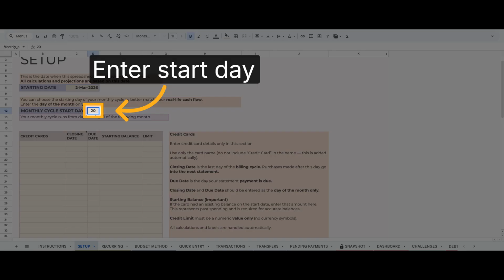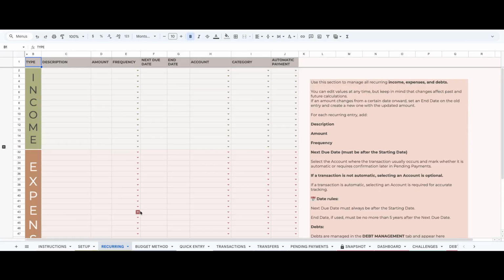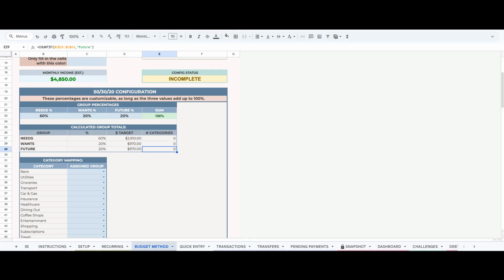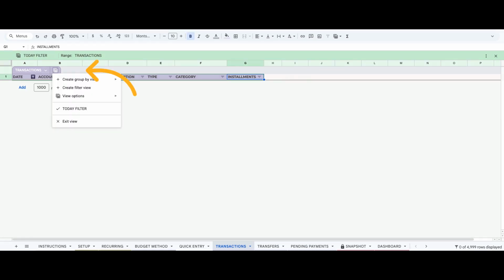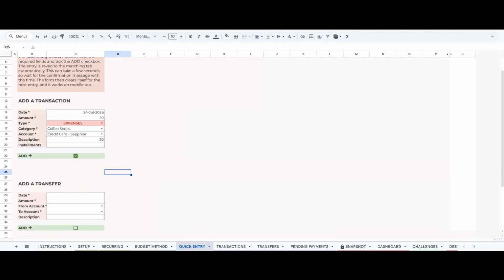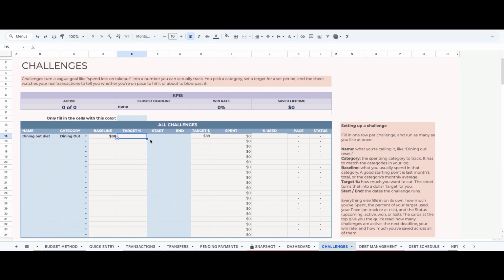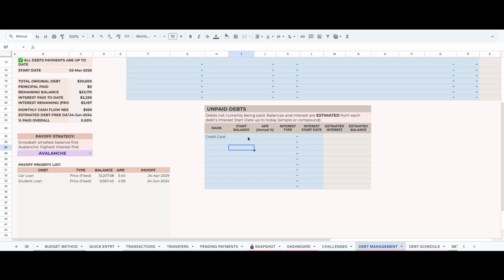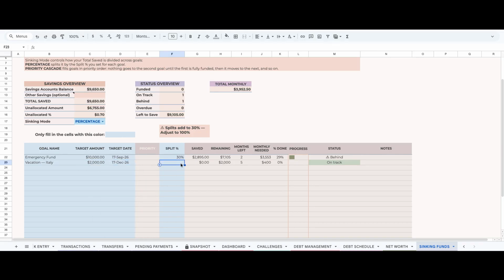Resolute Personal Finance: Full Tour of the All-in-One Budget Template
A full tour of the Resolute Personal Finance template, an automated Google Sheets budget system that tracks income, expenses, debt, sinking funds and net worth in one place. If you want one spreadsheet instead of five, this is the one to see first.

📊 WHAT'S INSIDE
Quick Entry, Setup, Recurring, Transactions, Transfers, Pending Payments, Budget Strategy, Debt Management, Debt Schedule, Sinking Funds, Net Worth, Challenges, Snapshot and Dashboard. Everything is connected: you enter data once and every tab updates.

A free Google account. No Excel, no add-ons, no formula knowledge, no permissions to approve. Instant download after purchase.

Not sure this is the right fit? Tell me what you're trying to track in the comments and I'll point you to the right template.